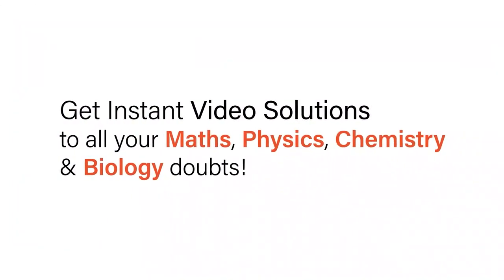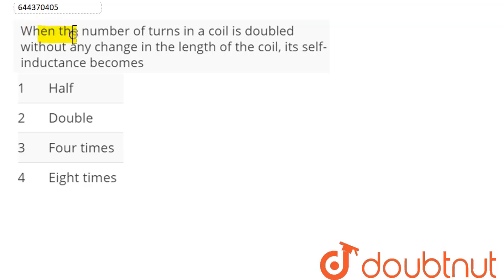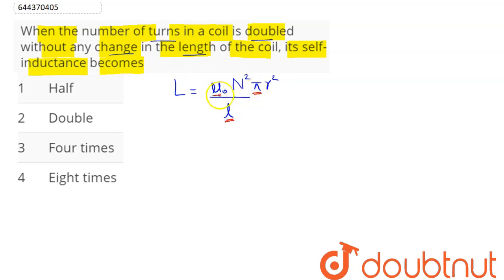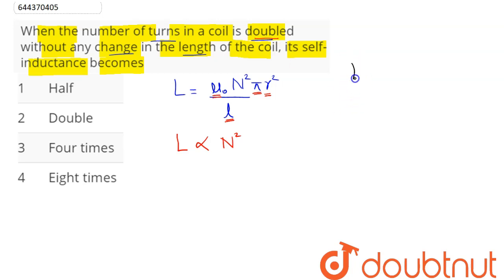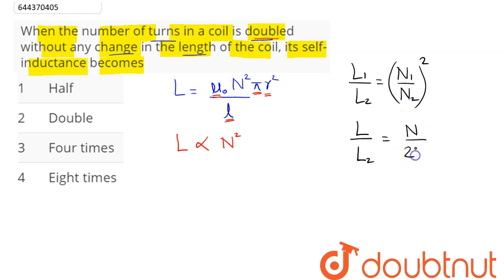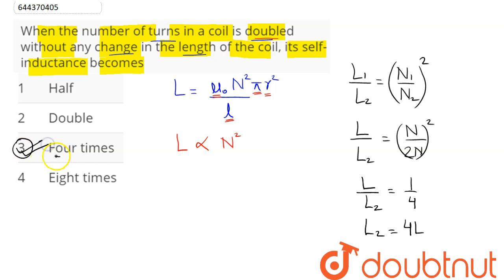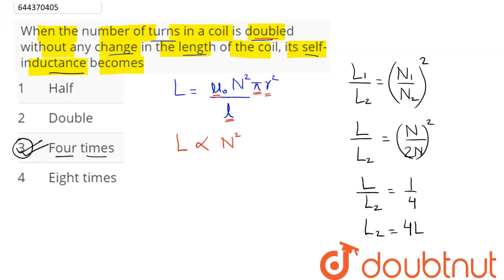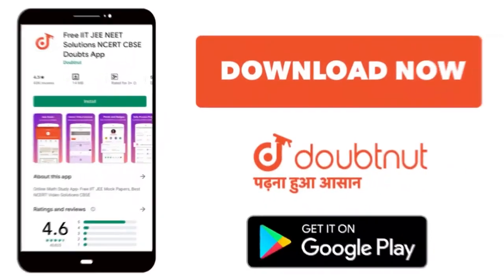When the number of turns in a coil is doubled without any change in the length of the coil, its ...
When the number of turns in a coil is doubled without any change in the length of the coil, its self-inductance becomes
Class: 12
Subject: PHYSICS
Chapter: ELECTROMAGNETIC INDUCTION
Board:IIT JEE

👉 Have Any Query? Ask Us.